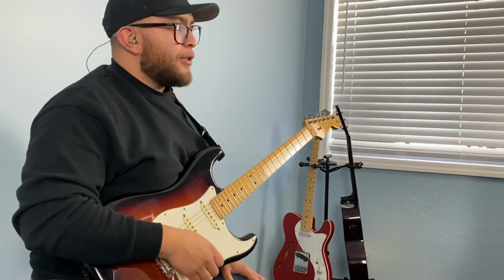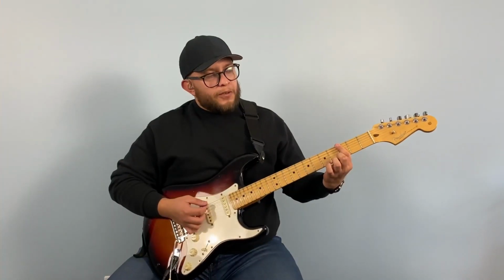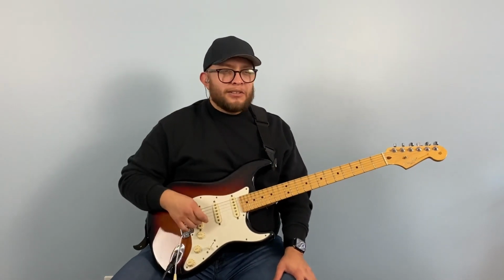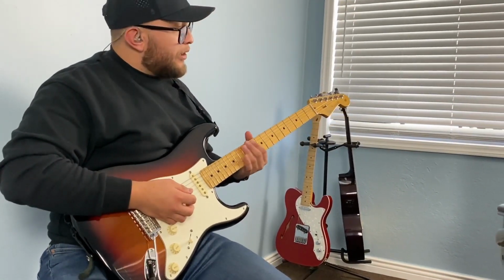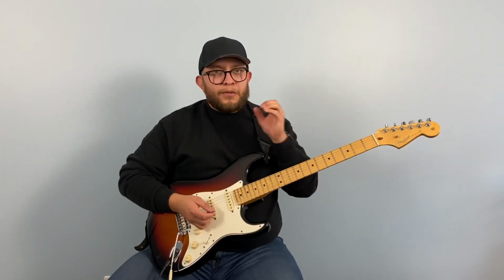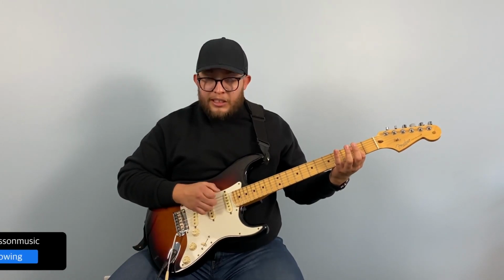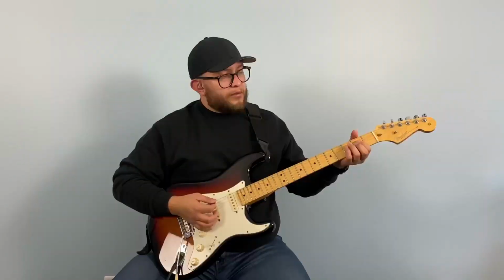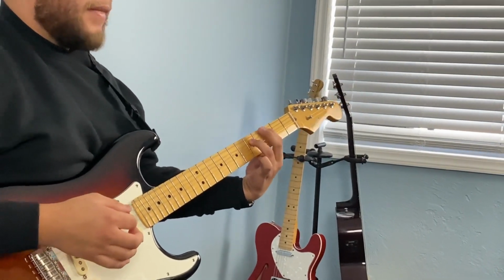Learn Rock & Roll